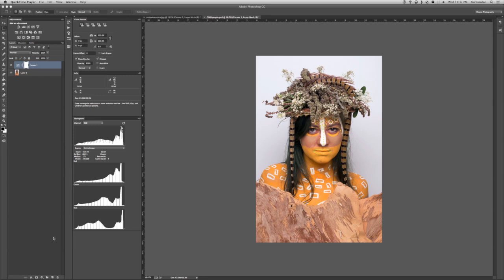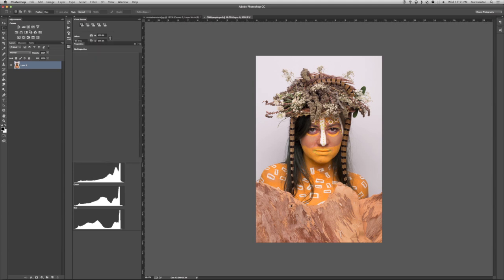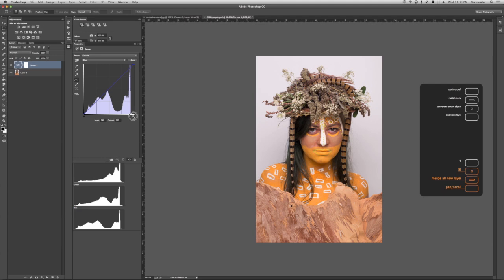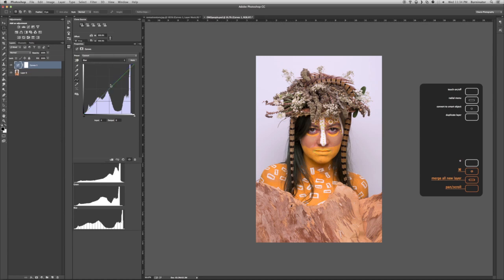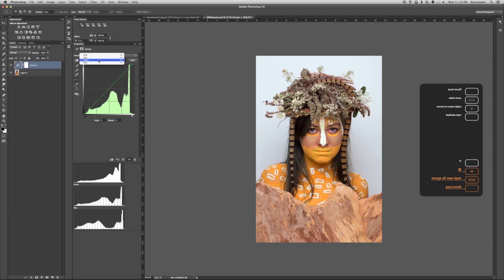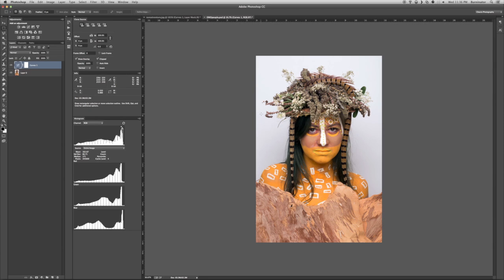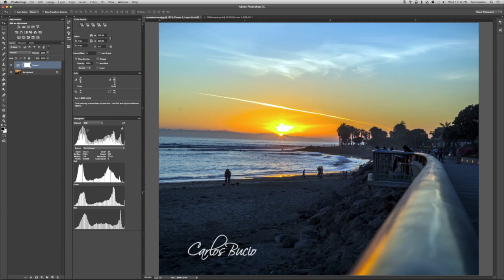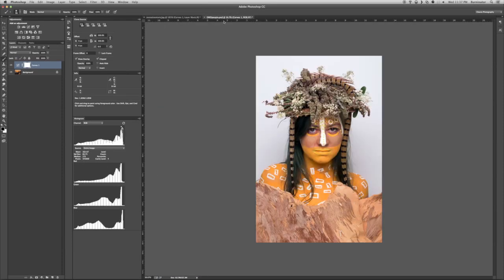Color Correcting in Photoshop using curves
This is a very simple way to do color correcting, color casting, and add a little bit of contrast to your image. Very simple, its done in less than 30 seconds.